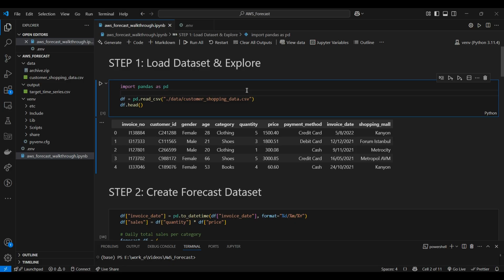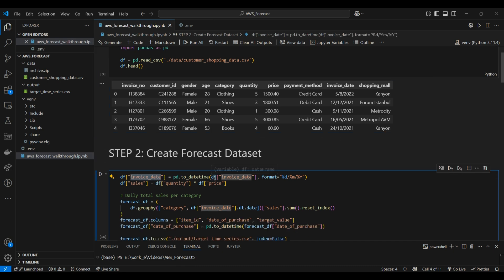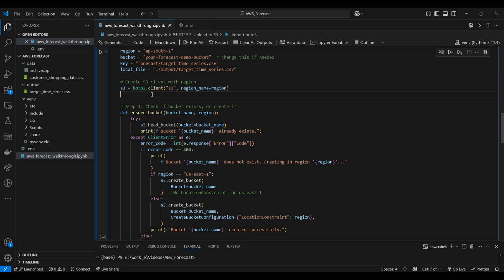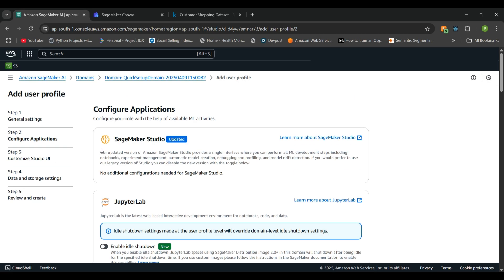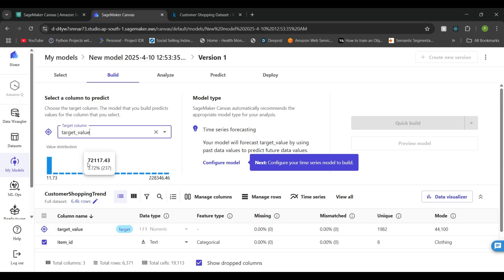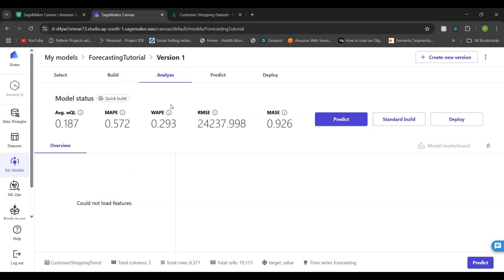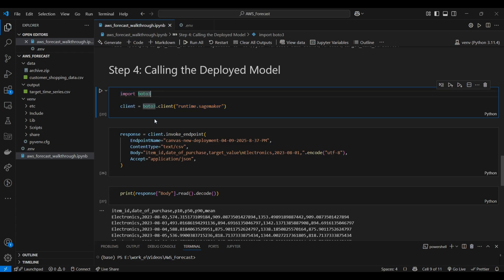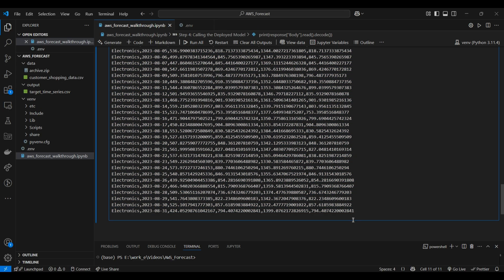66. AWS Forecast using SageMaker: Hands-On Tutorial for Accurate Time Series Forecasting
Welcome to our hands-on tutorial on leveraging AWS Forecast with SageMaker! In this video, you'll dive into how AWS Forecast can be seamlessly integrated with Amazon SageMaker to build, train, and deploy predictive models for accurate time series forecasting. Whether you’re new to AWS machine learning services or looking to enhance your forecasting skills, this tutorial will guide you through every step of the process.

What You’ll Learn:
✅ Introduction & Overview: Discover the basics of AWS Forecast and how it integrates with SageMaker to build scalable forecasting solutions.
✅ Environment Setup & Configuration: Step-by-step instructions on configuring your AWS account, setting up your SageMaker environment, and preparing your data for analysis.
✅ Data Ingestion & Preprocessing: Learn how to import, clean, and format your time series data to ensure optimal performance for your forecasting models.
✅ Building & Training Forecasting Models: Follow along as we build predictive models using AWS Forecast and utilize SageMaker to train and fine-tune these models for better accuracy.
✅ Deploying & Evaluating Models: Get hands-on guidance on deploying your models and evaluating their performance using AWS tools and best practices.
✅ Live Demo & Expert Tips: Watch a live demonstration of the entire process and pick up essential tips to optimize your forecasting workflow.

Code Examples & Resources:
✅ Access our GitHub repository for complete sample code and configuration files to follow along.
✅ Dive into the official AWS Forecast documentation for deeper insights
✅ Explore AWS SageMaker docs for additional guidance